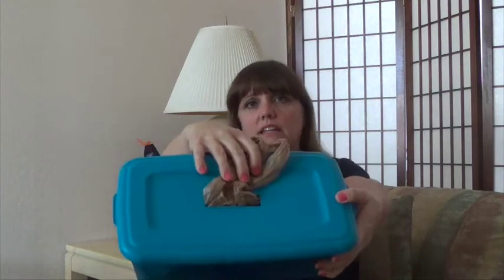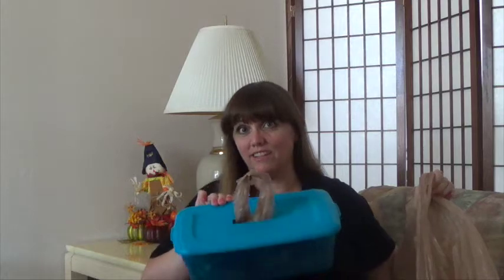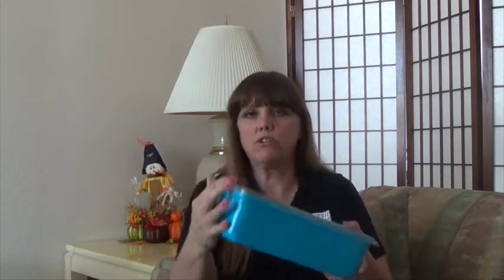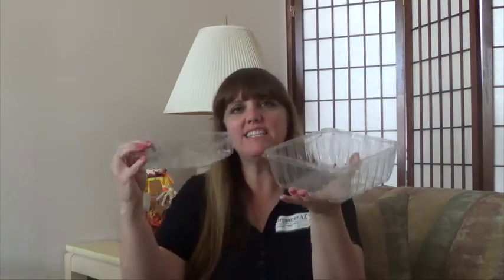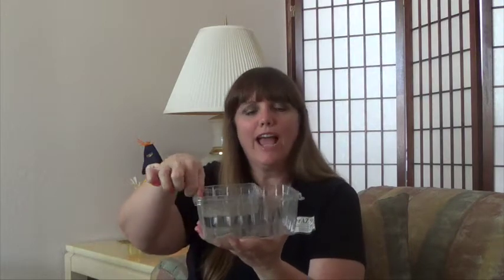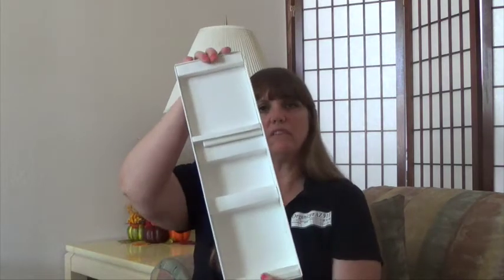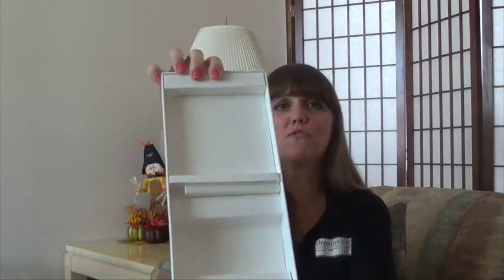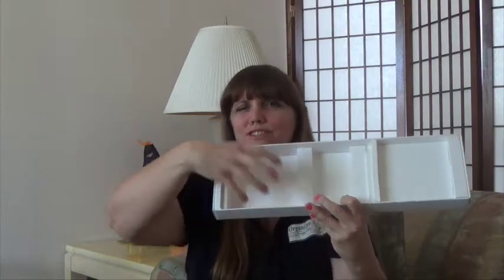Organizing with Repurposed Items (Organizer AZ 911)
Organizing doesn't have to be expensive.  Here are some ways you can repurpose items you have around the home to help you stay organized.